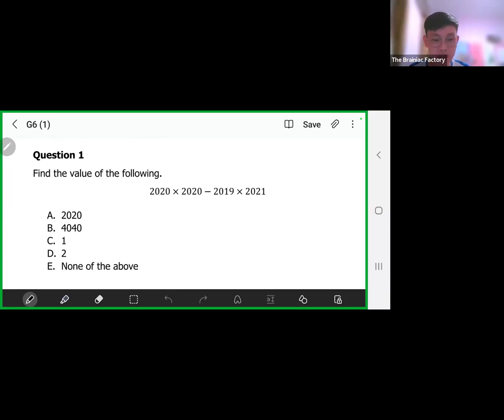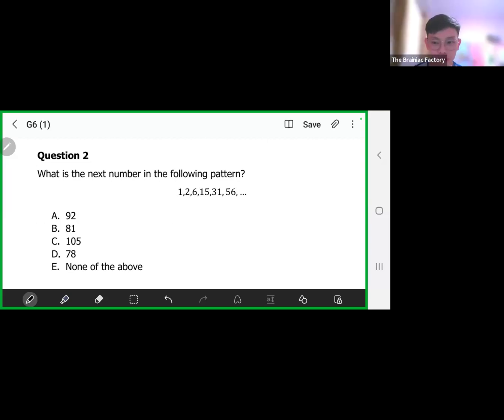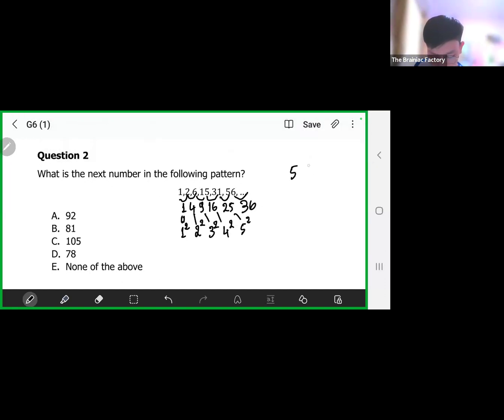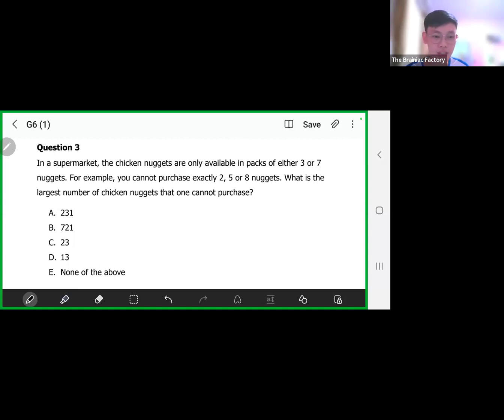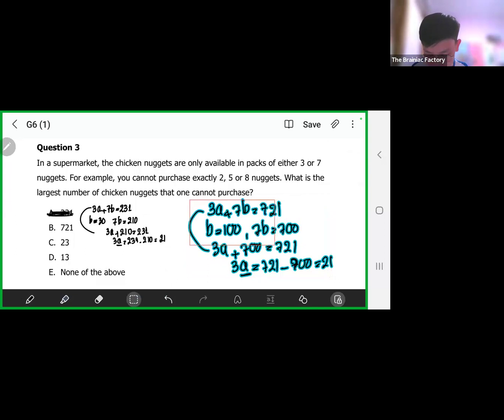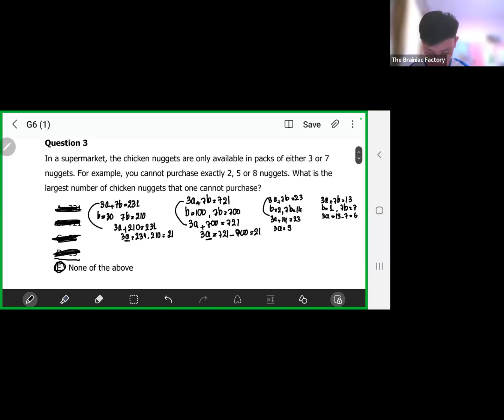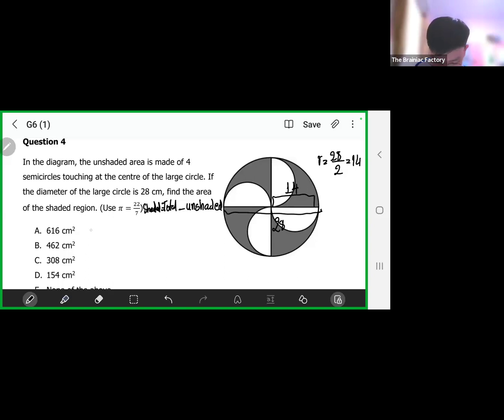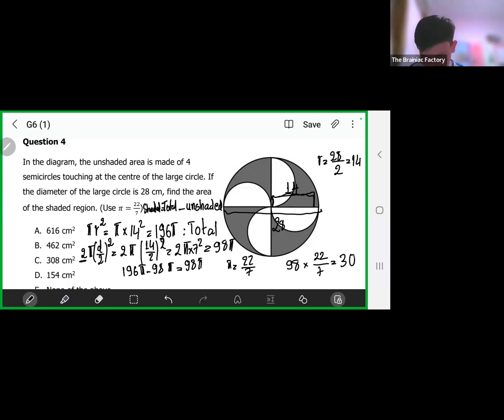SASMO Training by Cambodia SLC Grade 6 Part 1